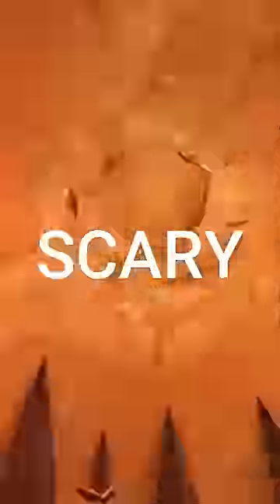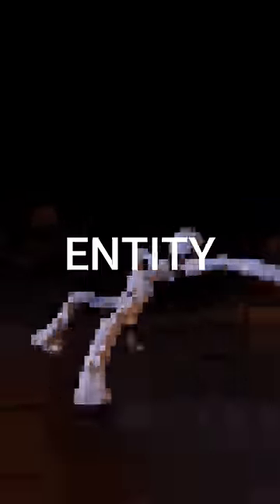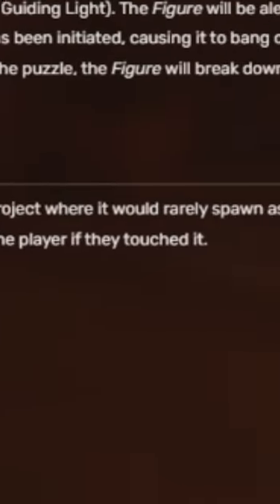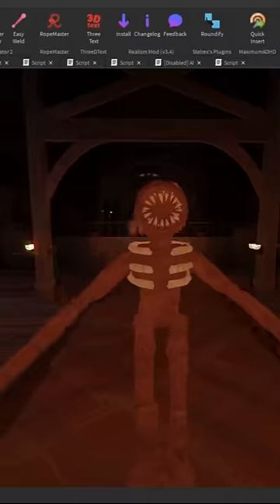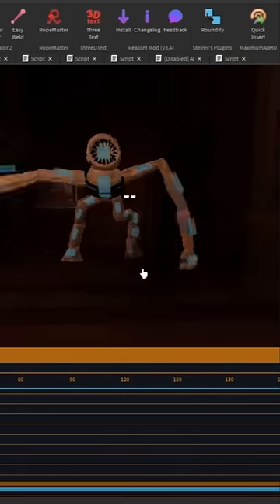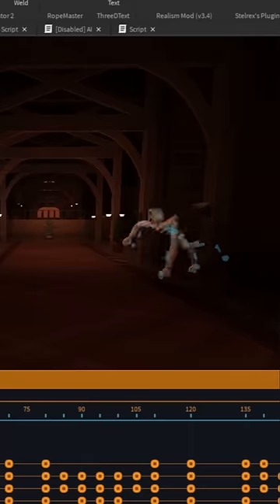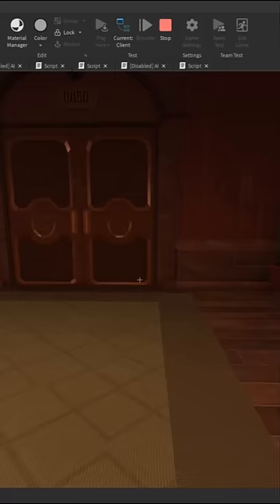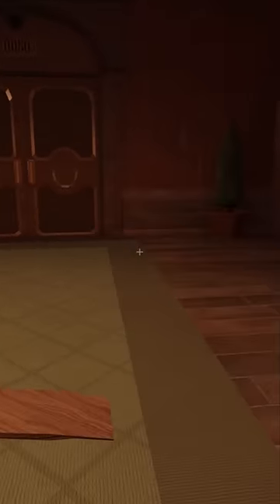I made THE FIGURE from ROBLOX DOORS EVEN SCARIER!